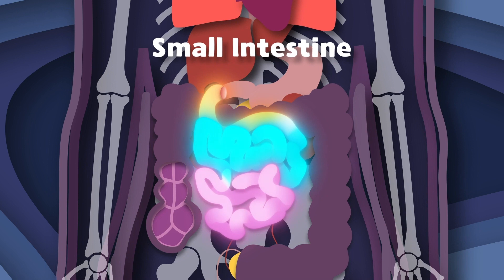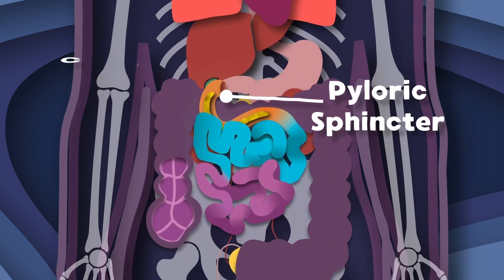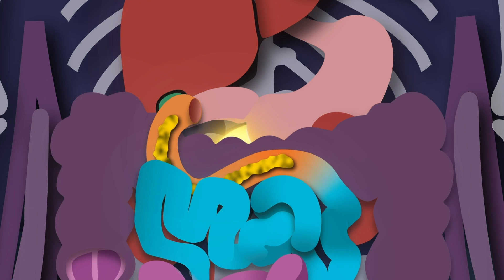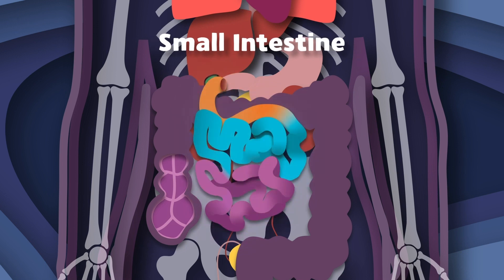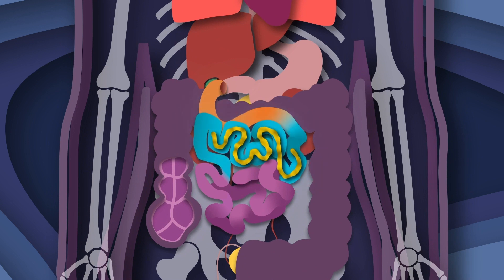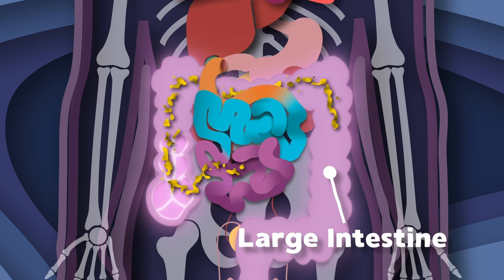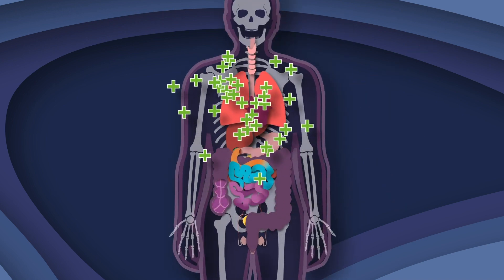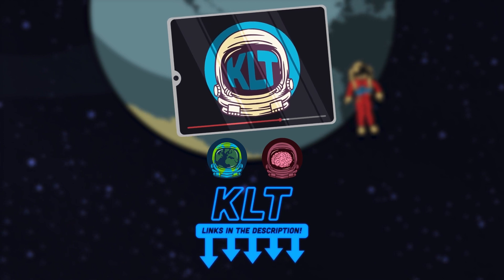The Small Intestine Song! | KLT Anatomy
Your small intestine is a VERY important part of your digestive system, let's learn about it!